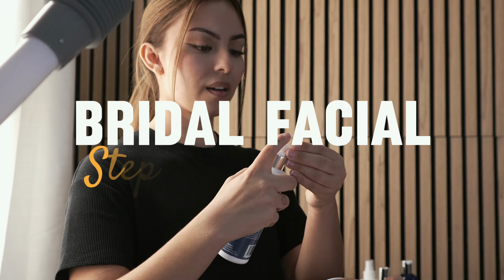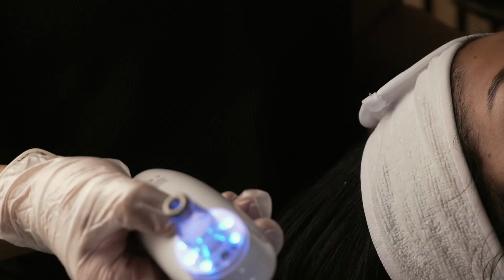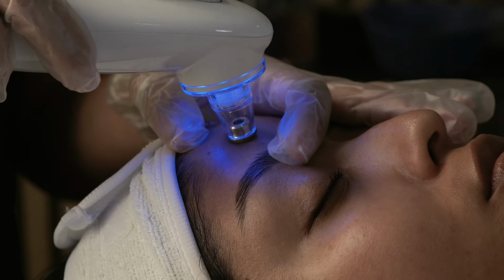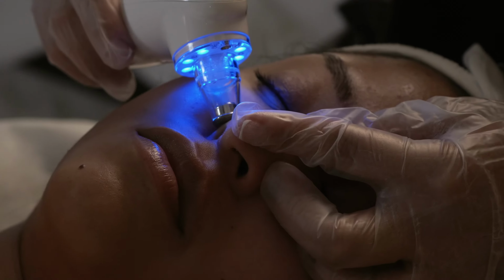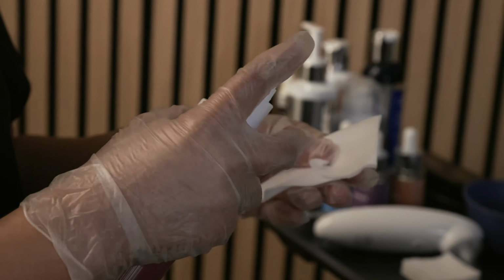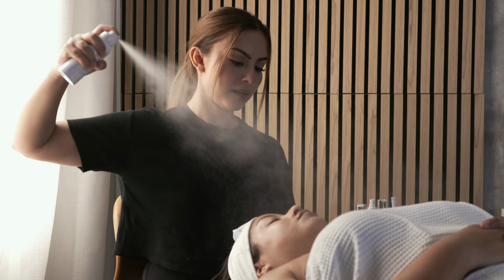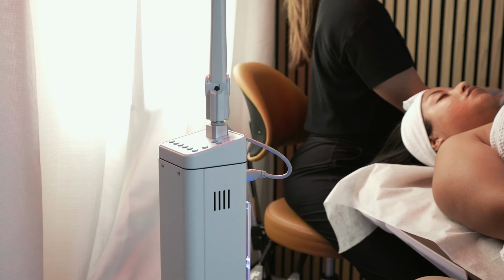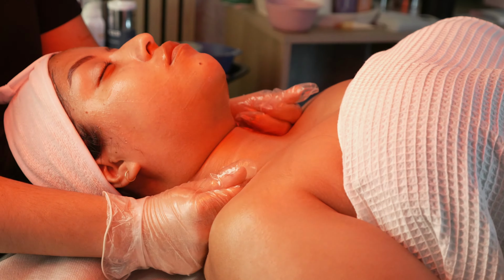Step-by-Step Bridal Facial Tutorial for Estheticians | Professional Techniques & Best Products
Are you an esthetician looking to perfect your bridal facial technique? In this comprehensive tutorial, we walk you through each step of a professional bridal facial designed to give clients radiant, glowing skin for their big day! Learn expert tips, proven techniques, and discover the best tools and products to elevate your services.

🛍️ Products Featured in This Video:

LED PRO Multi Wave Light System
Oxygen Infusion Vitamin C Skin Brightening (Small Size)
SkinAct Purebiotic Skin Refinement Cleaner
HydroSculpt Glow Advance Blackhead Vacuum Moisture Infuser
SkinAct Toner Mist Spray (6oz)
Nail Tech’s Choice Intrinsics
SkinAct Vitamin C Brightening Serum
SkinAct 4D Hyaluronic Acid Serum
Nano Oxygen Sprayer Mist Atomizer
Betty Dain Terry Headband
Terry Kimono Bath Robe Spa
Small Fan Brush
📋 What You'll Learn:

Preparing the skin for a flawless bridal look
Expert application techniques for serums and cleansers
Utilizing advanced tools for optimal results
Tips for creating a relaxing spa-like experience

Key Moments
0:00 - Intro
0:10 - Skin Cleansing
0:20 - HydroSculpt Glow: Diamond Microdermabrasion
2:15 - Toner & Serums
2:45 - Nano Oxygen Sprayer
3:11 - Bonus
3:31 - LED Pro Multi Wave Light System